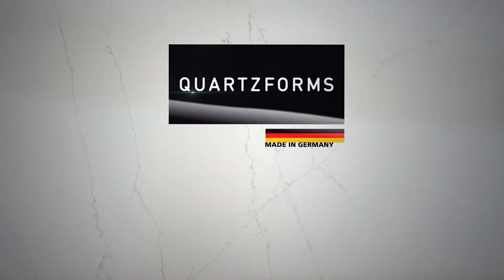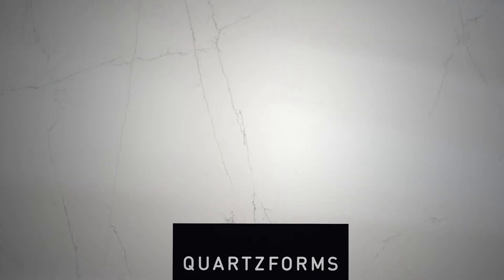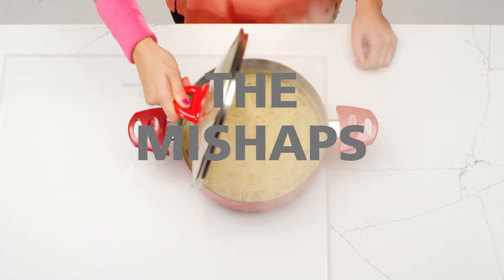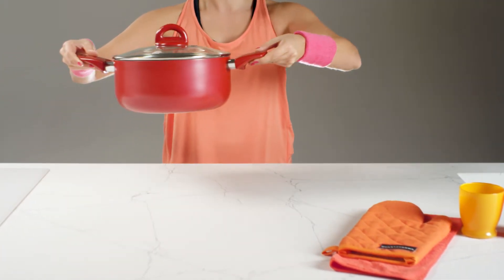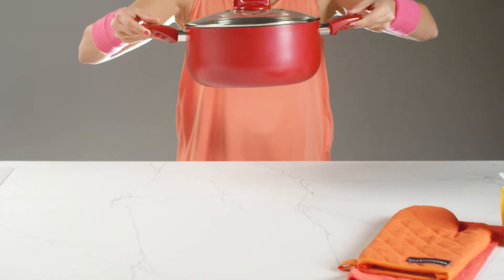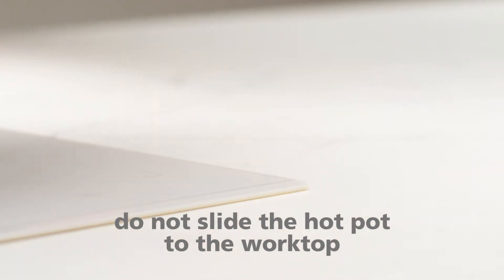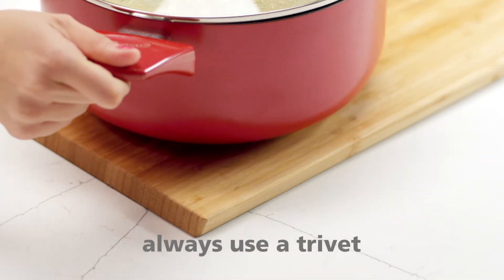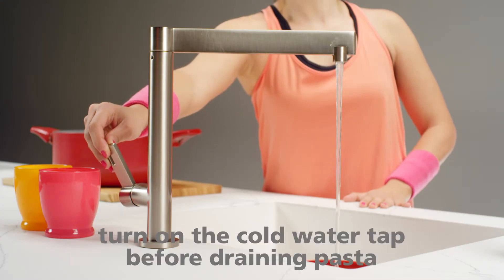THE MISHAPS EP2: Thermal shock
The small disasters are those clumsy actions that jeopardize our top. Do not worry: our surfaces are resistant and easy to clean.